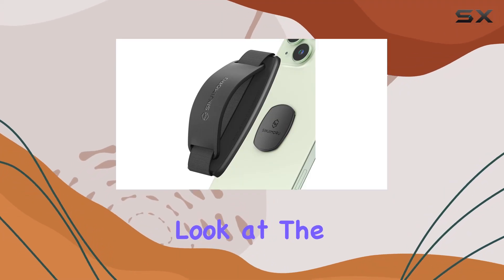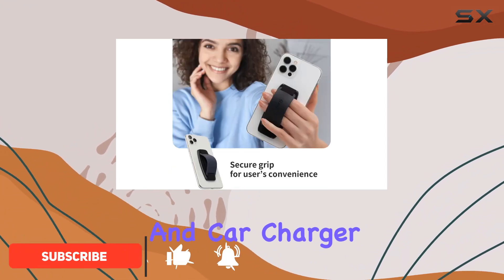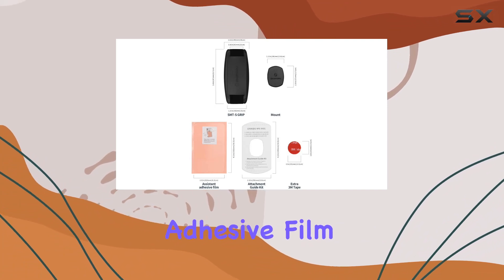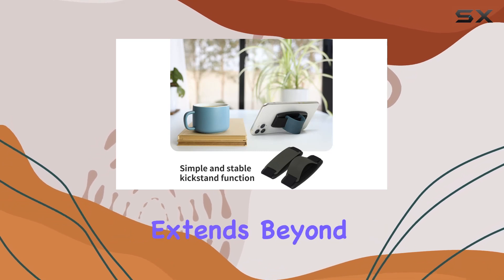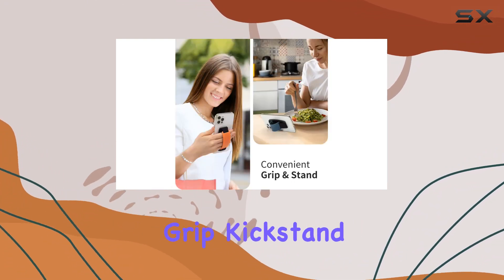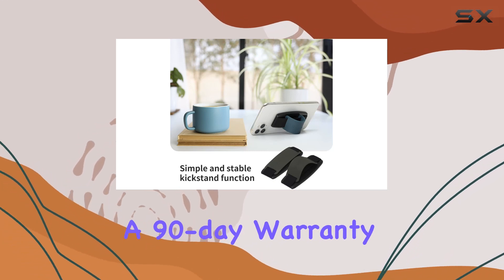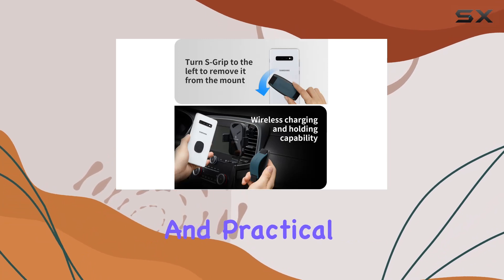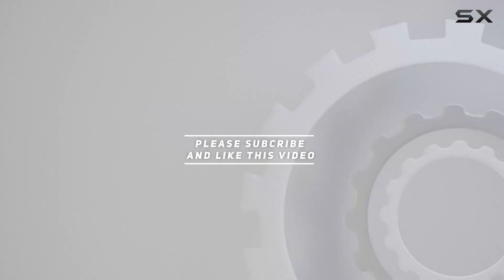Sinjimoru Detachable Phone Grip Kickstand Review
0:00 Intro
0:06 Review

Things that we mentioned in this video:
Sinjimoru Detachable Phone Grip : B08QH8N2QR